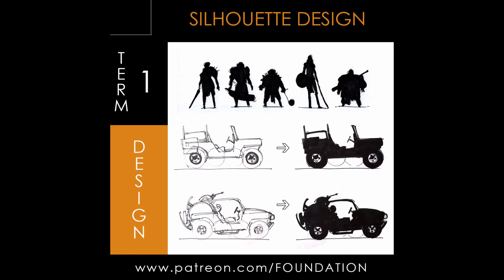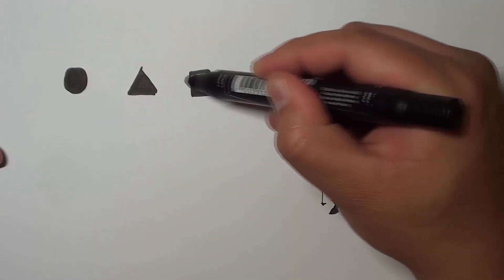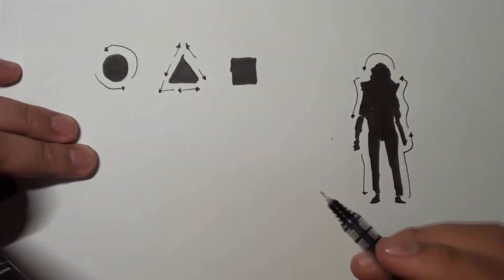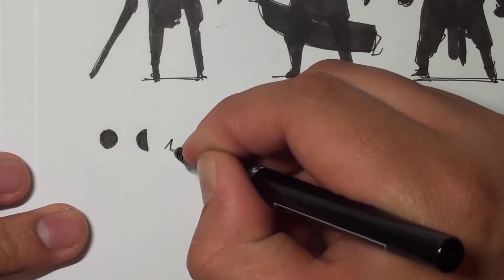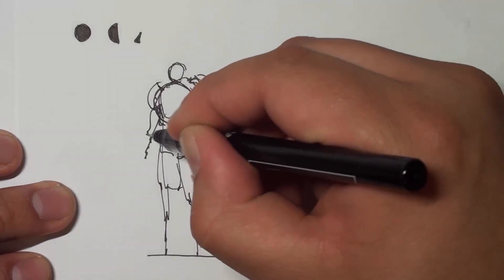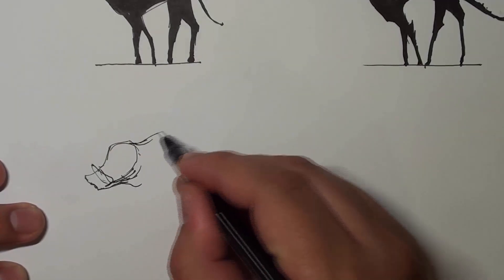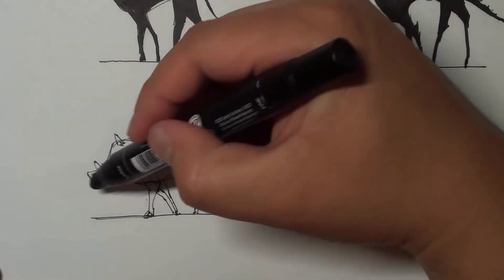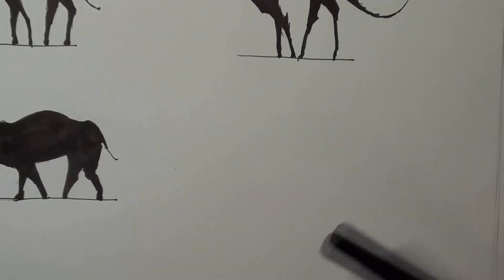Foundation Patreon - Term 1 Preview - Silhouette Design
Thanks!
-The Foundation Team
John Park, Matthew Zikry, & Daniel Park